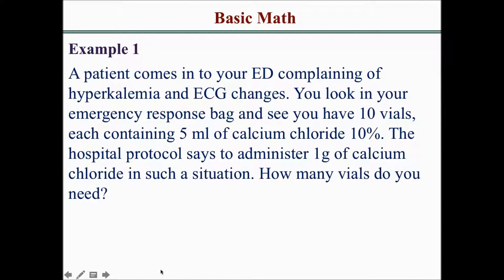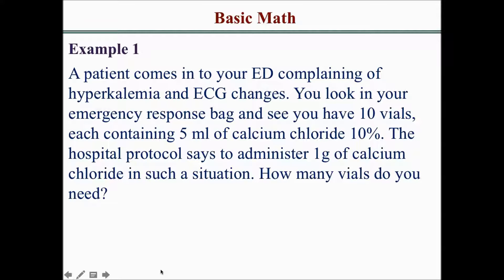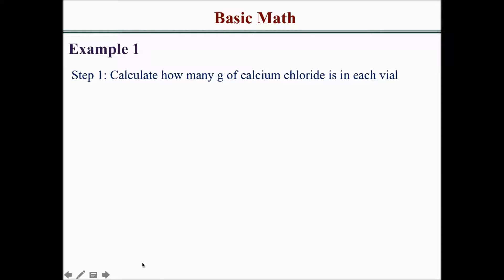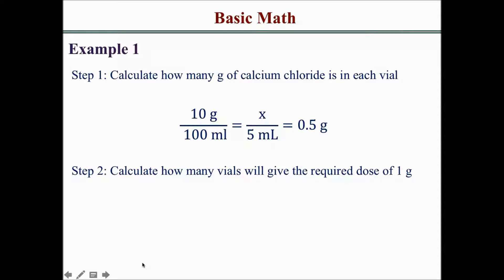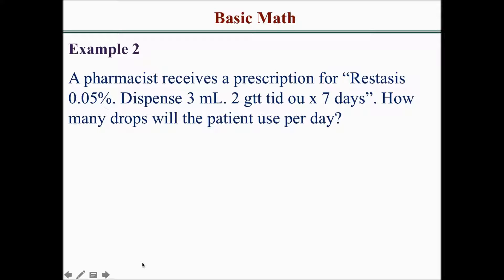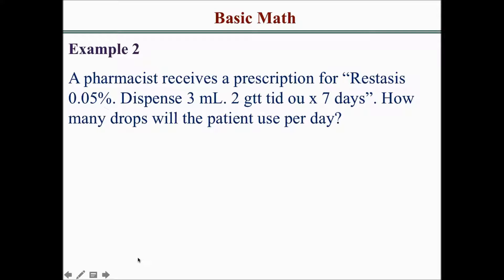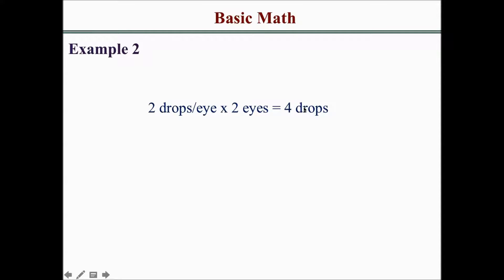How to solve basic math calculation problems 2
This video illustrates how to solve basic math calculation problems.

You can see additional basic math calculations problems solved with explanations right now on rxcalculations.com

Basic math Calculations on rxcalculations.com: If you need some help with basic math calculations then you are in the right spot. This is the first in a series of solved problems focused on basic math calculations. There is variety of questions emphasizing different pertinent points so aim to watch all the solved problems to become proficient in basic math calculations.

About rxcalculations.com: At rxcalculations.com you would find video tutorials, solved problems, timed quizzes and more. Utilize all these resources to become an expert in basic math calculations.